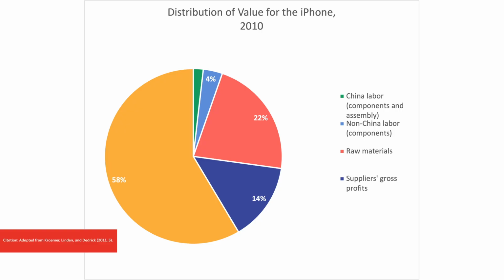Module 4, Lesson 4.2: Outsourcing and the Rise of Global Value Chains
Economics: Society, Markets and [In]equality
Module 4: The Promises and Disappointments of Globalization | Will Milberg
Lesson 4.2: What Drives Globalization?
Video 2/2: Outsourcing and the Rise of Global Value Chains

In this second lesson of Module 4, Dean Milberg digs deeper into the historic wave of global trade that began in the 1980s and the economics of outsourcing and power relations within global value chains.

By the end of this video (2/2), learners will be able to:
- Explain the economics of outsourcing
- Recognize the power relations within global value chains

This video is part of a free course available on Coursera For more information about the course, including the full list of videos and reading list, please visit the Schwartz Center for Economic Policy Analysis